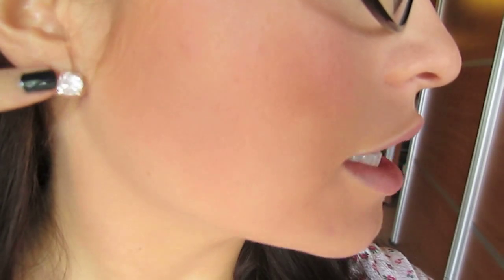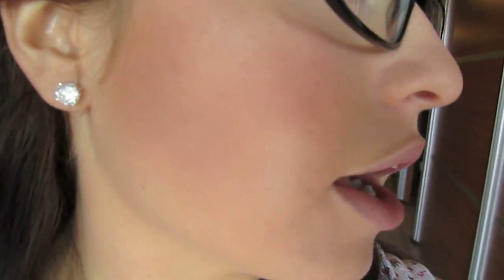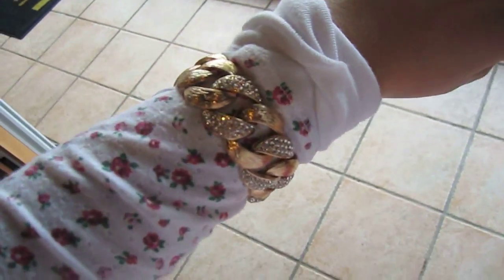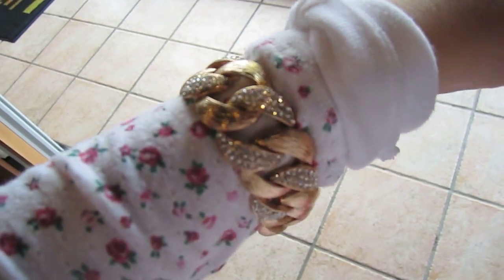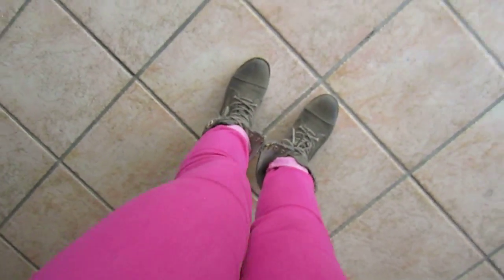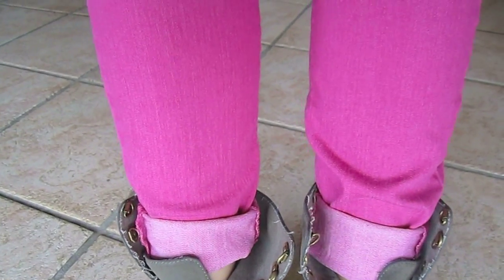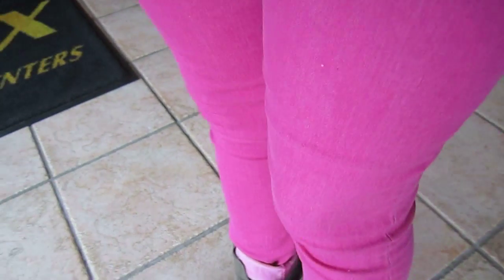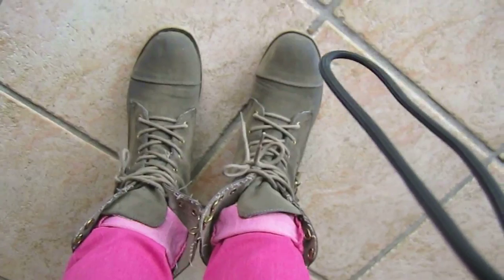OOTD -Girly meets Rocker-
-E.L.F. Python Palette Cool Edition Target
-Stud earrings from Target
-Shirt from Victoria's Secret Pink
-White Racerback Cami from Guess
-Chain Link Bracelet from F21
-Pink Jeggings from Express
-Gray Boots from Express
-Green Snakeskin Purse from Urban Outfitters

CHECK ME OUT & get to know me! xo

Username: ckc54

Enjoy! xo